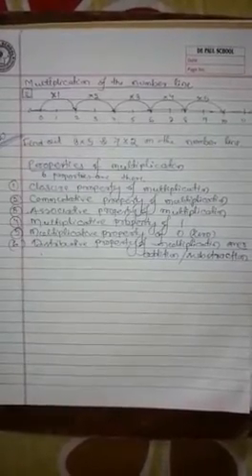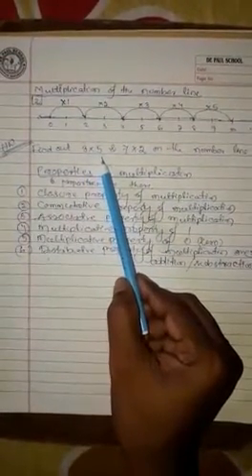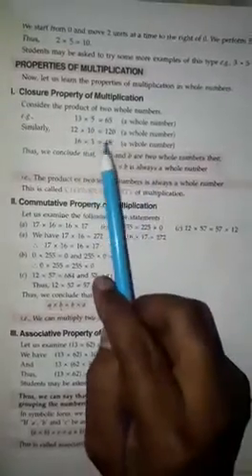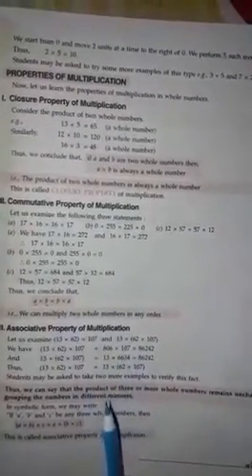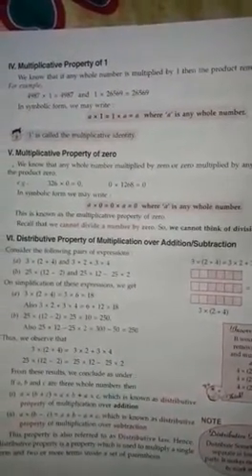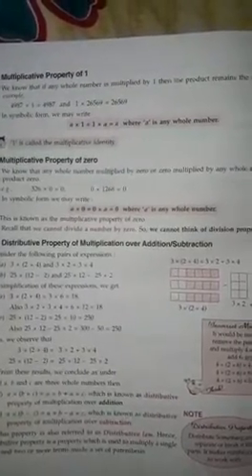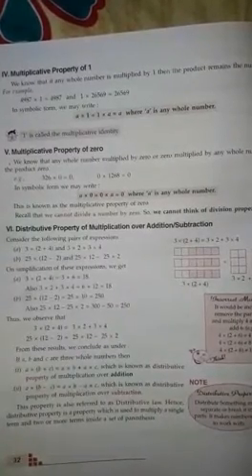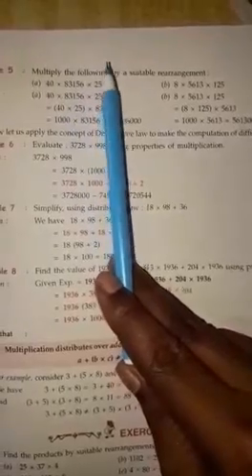STD- 6 MATH EXERCISE- 2. 2